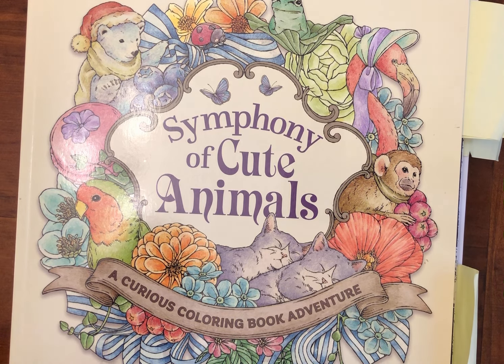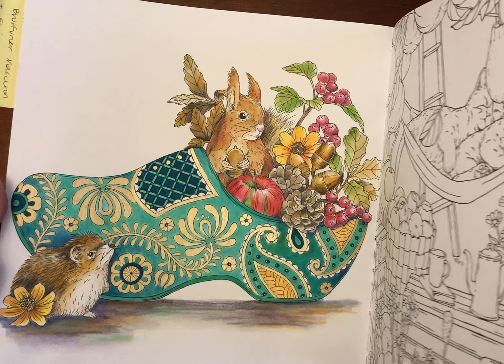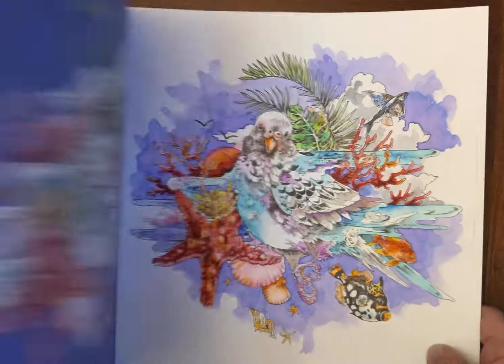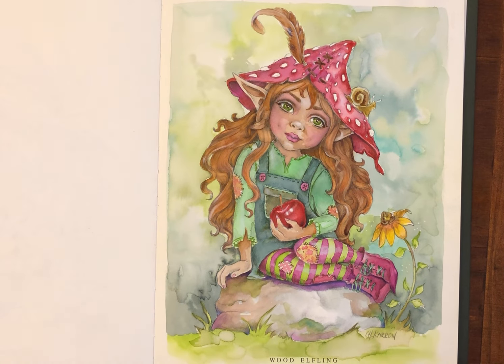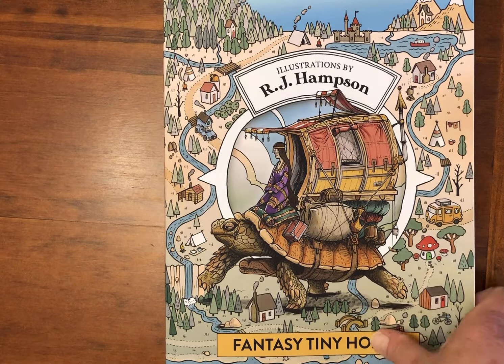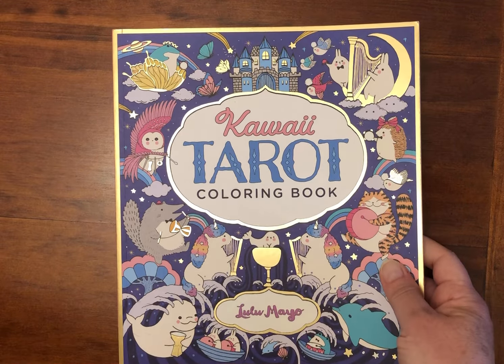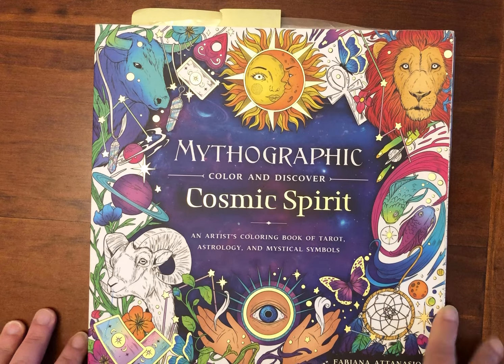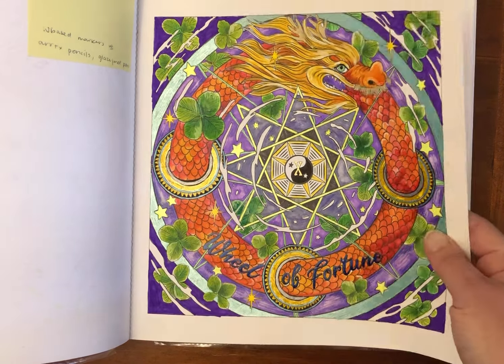Completed Pages | June 2024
Including buddy colours with @poetspicecolorwrite @Dianedreamsincolor and @AxikFumbles, and monthly hashtags colorthetarot with @HappyCatastrophy and cwcgemini2024 with @coloringwithcait it has been a quieter month on the colouring front but still enjoyable and colourful - even if smaller in numbers!